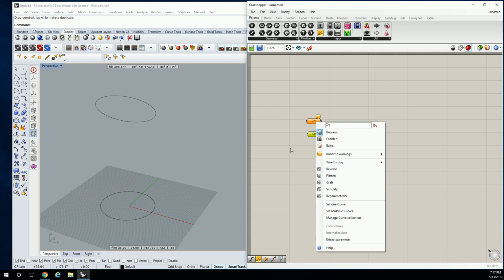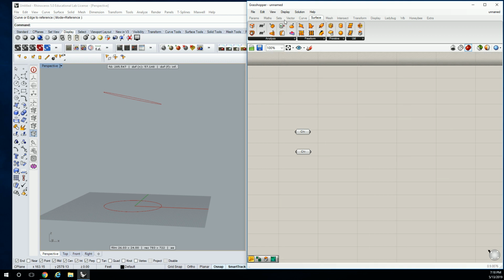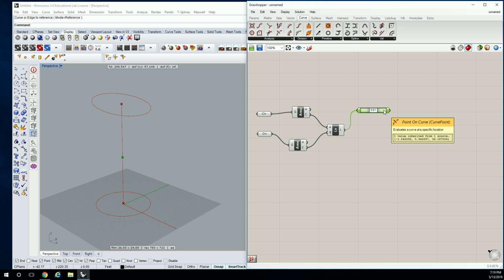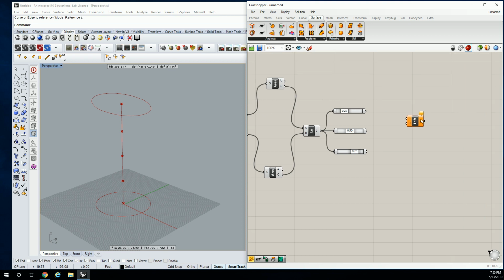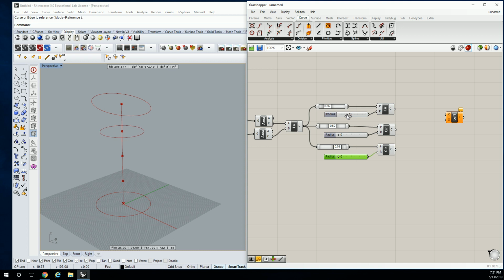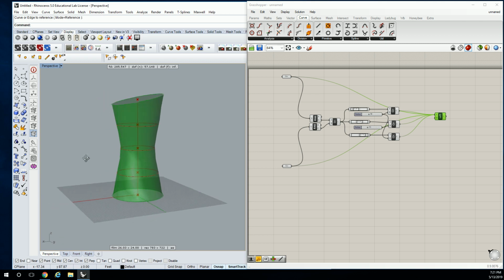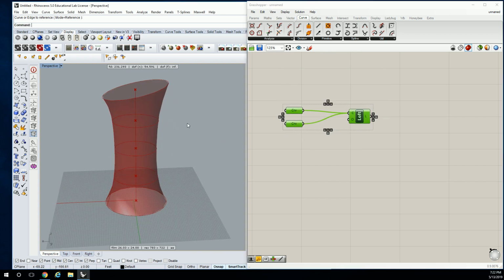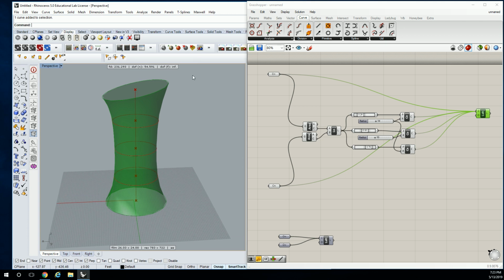75 - Grasshopper Rhino Form Finding - Lofting Multiple Curves